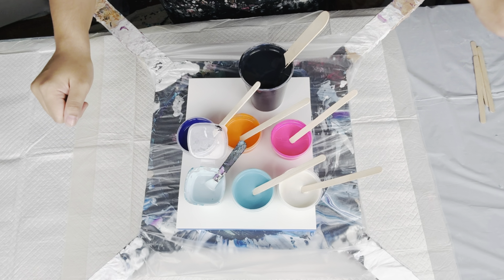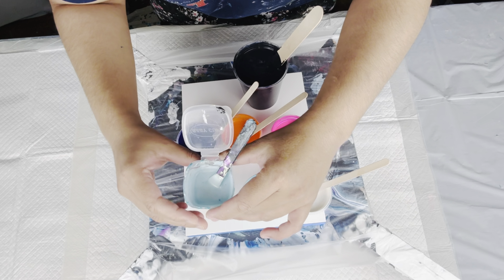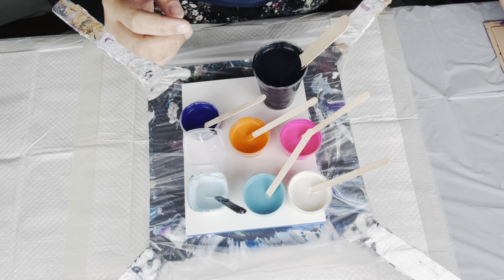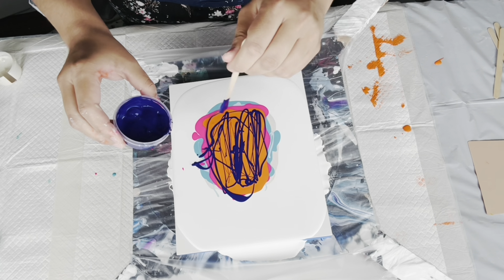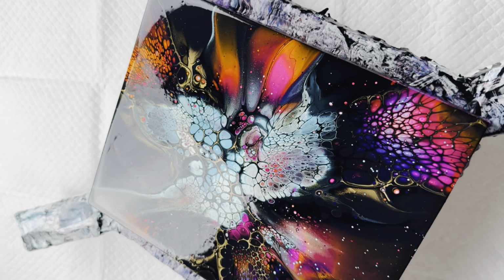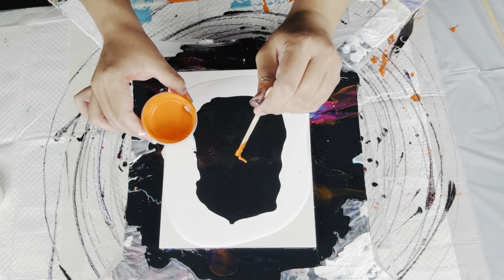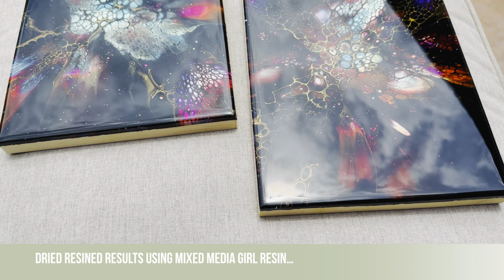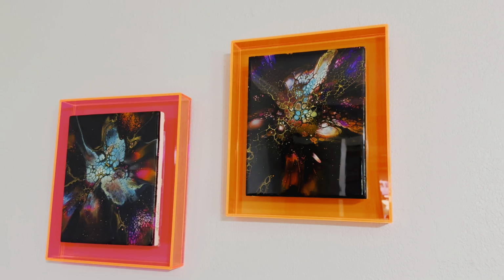SUPER FUNKY SPACE GALAXY 🌌 🪐☄️ Hide and Reveal Painting - Bloom Blowout - Acrylic Pour Art…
Exciting news YA'LL!! You can purchase my art on my NEW WEBSITE ambergoodwinart.com ! Go check it out!!!

Shout out to my first channel member @lorrainecooper

Today’s video is an ode and dedication to one of the Muses of the Abstract Art world!!! I am lucky to call her my friend and very honored to be her class assistant!  This video is in honor of the BRILLIANT @WinterStromArt ❤️❤️❤️❤️She is simply a genius!!! 🥰💕❤️

Also some more exciting news!!!  @WinterStromArt and I will be teaching at Fluid Art Experience right here in my home town of Dallas, TX this September 2024.  Go check out for tickets and also be sure to check out the 9 other amazing artists that will be teaching as well!  Unleash your creativity and grow in your art journey!

Below are the colors I used; and where you can get these items. Also don't forget to scroll and see how can save 15% on the amazing Shelee Art E-Course!

I also want to let ya'll know about  @MOLLYSARTISTRY  amazing swipe technique course! I highly recommend signing up for it and you can save $20.00 by using code AMBER20.
I am also excited to share with you all about Rinske Douna’s Dutch Bloom Smart Art Course as well as Rinske, Molly’s Artistry and Olga Soby’s A-Z Acrylic Pour Course!!! The links are down below as well and I highly recommend these courses and they will take your fluid art to a whole new level!!! Stay AWFULLY AWESOME!!!

Materials
Two 8x10 inch DaVinci Ultra Smooth Panels

Colors Used:
TLP 🐷 Ball Gown
Amsterdam Turquoise Blue
TLP 🐷 Abalone
Golden Fluorescent Magenta
Golden Pyrrole Orange
Tri-Art Quiller Violet
Amsterdam Oxide Black mixed with Golden Carbon Black in Fluids

Cell Activator:
Amsterdam Lamp Black
Amsterdam Gold
3 parts Australian Floetrol to 1 part paint

How I mix my Pigments for ALL art techniques:
Disperse pigments with GAC 100 and mix
Golden or Liquitex Regular or Heavy Gloss Gel
Add pouring medium of your choice depending on the technique

Pouring Medium for this video:
Valspar Untinted Base C in Semi Gloss

Pillow Paint:
PPG Multi Pro - Eggshell white and pastel base. This is a Home Depot brand.

Spinner - I use @WinterStromArt baby and jumbo spinner. Check out her website winterstrom-art.co

Resin - I use @MixedMediaGirl resin… Its PHENOMENAL! Check out her website mixedmediagirl.com for resin, awesome pouring paints and any other art needs…

@thislittlepiggy3349 - This Little Piggy pigments, Australian Floetrol, Amsterdam paints and Tri Art paint purchased at fluid-art.co

Save on these courses and take your art journey to the NEXT LEVEL!!!